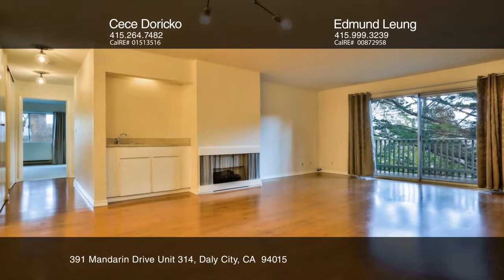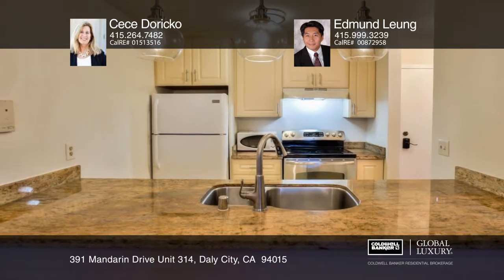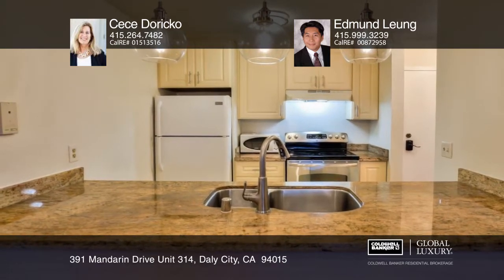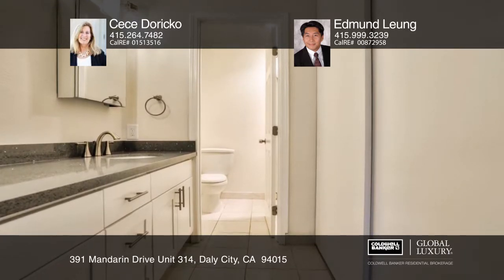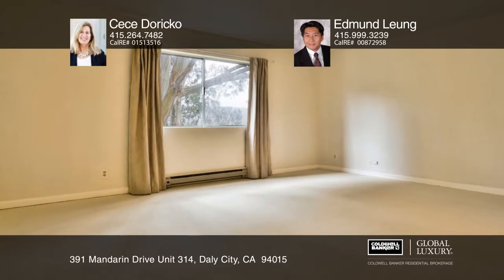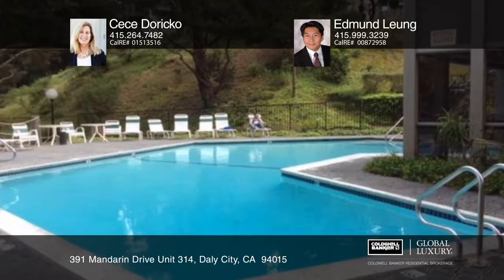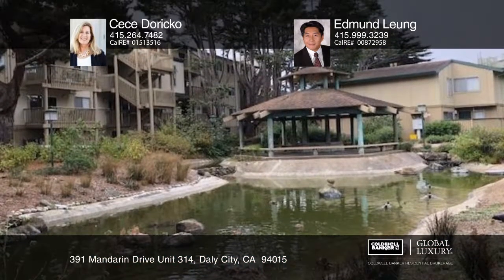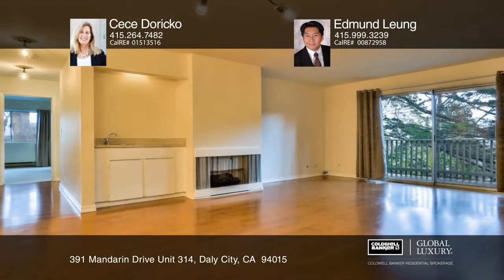391 Mandarin Drive Unit 314 Daly City, CA | ColdwellBankerHomes.com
391 Mandarin Drive Unit 314, Daly City, CA

A rare turnover in the popular Crown Colony complex. This is the exquisite Commonwealth plan with 3 bedrooms and 2 full baths. Nicely located on the top floor corner, this fabulous unit is in turnkey condition with updated kitchen and baths, as well as newer lighting, carpet, flooring and fresh interior